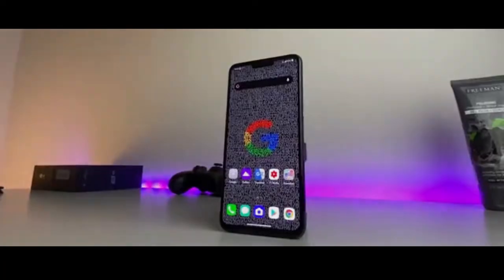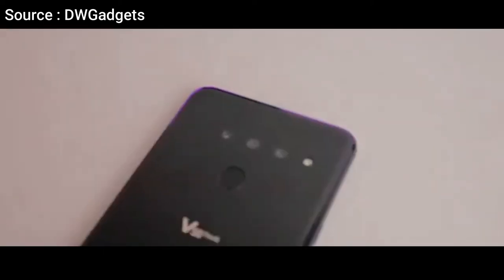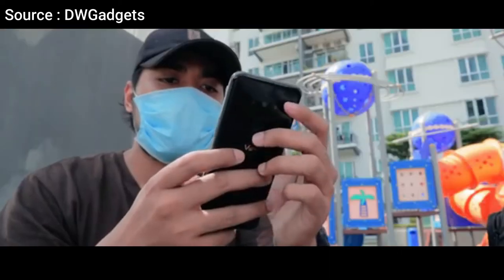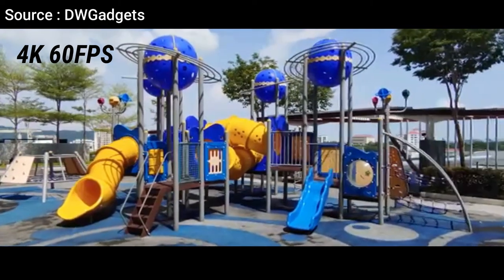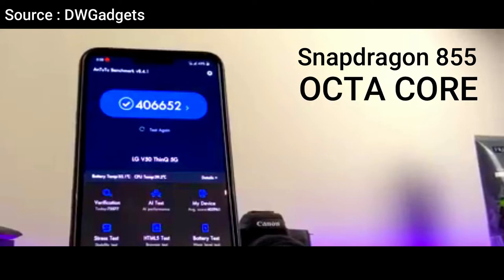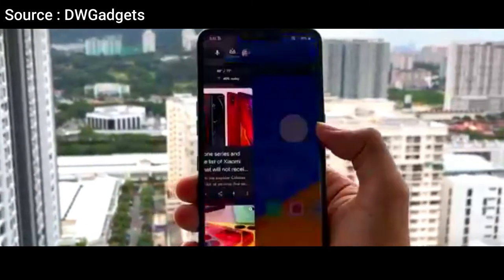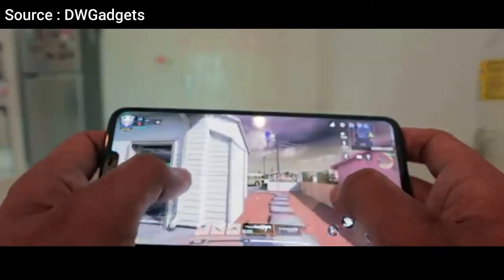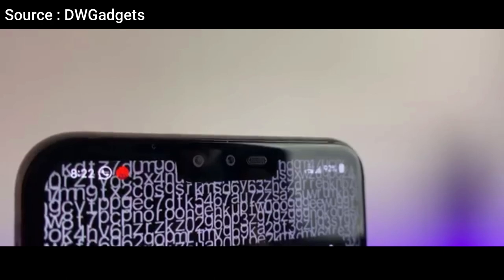LG v50 thinq 5g Specs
Okay all this time we will discuss the specifications of the LG V50 ThinQ 5G.
LG V50 ThinQ 5G is a smart phone that was released globally in April 2019,
In my opinion, this cellphone is still capable if used this year 2021,

okay, let's discuss it in terms of design, first, the front design, no other significant changes can be found. The design language of the V50 ThinQ is still the same as its predecessor, the V40 ThinQ. LG still maintains a screen with a notch (notch) that has been coated with Gorilla Glass 5. And there are two selfie cameras placed in the notch.

Continuing to the rear design, on the back itself looks ordinary, what you might see there is a 5G logo and below it there are 3 cameras that don't bulge forward and a led flash and underneath there is a fingerprint sensor. And don't forget the LG V50 already certified IP68 dust/water resistant (up to 1.5m for 30 mins) MIL-STD-810G compliant, which means that it supports water resistance.

LG v50s thinq 5g Specs,LG v50s thinq 5g,lg v50 thinq 5g review,lg v50 thinq 5g unlocked,lg v50 thinq 5g verizon,lg v50 thinq 5g case,lg v50 thinq 5g dual screen,lg v50 thinq 5g t mobile,lg v50 thinq 5g wireless charging.